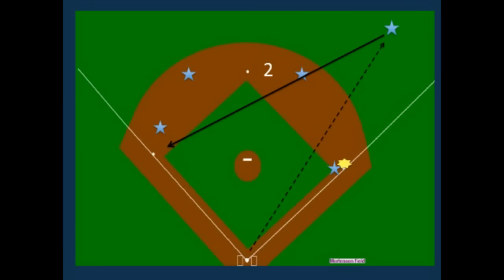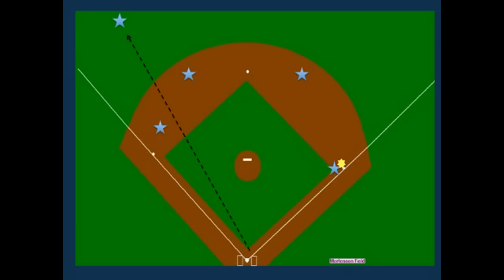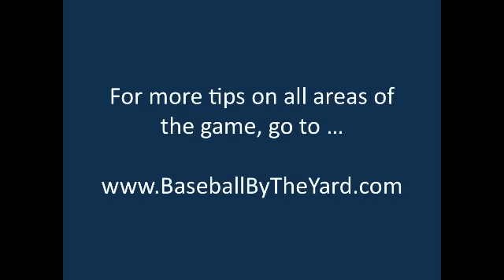Baseball By The Yard: Hitting the three hole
Coach McCreary explains why hitting the ball through the right side of the field is a great strategy for any offense.